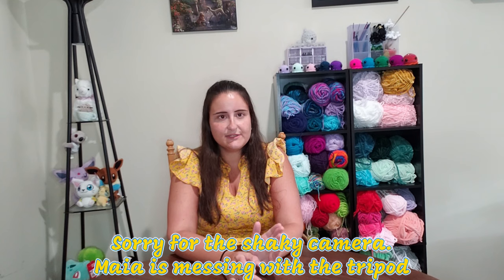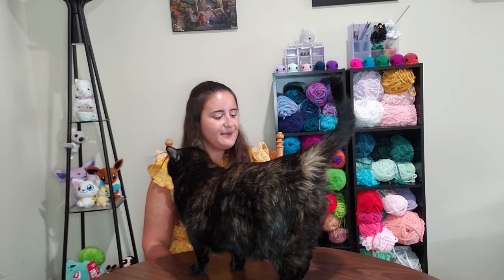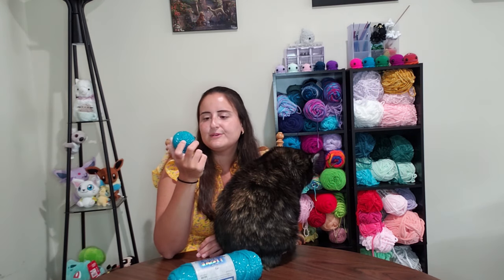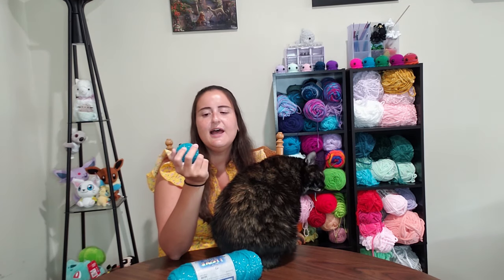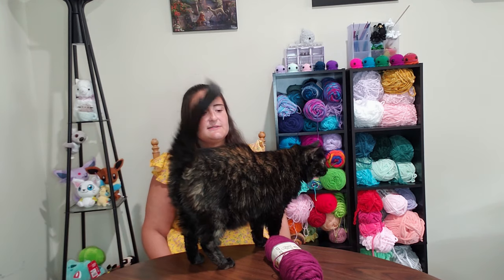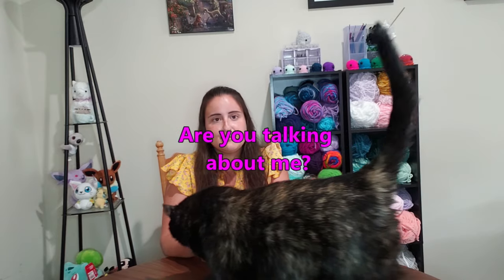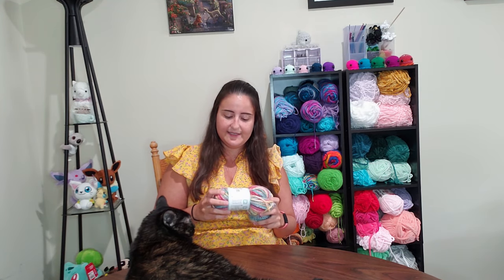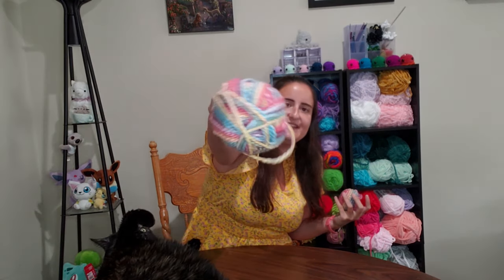Ranking and Reviewing Hobby Lobby Yarn!!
I finally turn my sights on Hobby Lobby's acrylic yarn. How does it compare to Michaels and Joann's yarns?

TIMESTAMPS
00:00 Intro
02:22 I Love this Yarn (brand)
05:40 Yarn Bee Soft Secret
07:51 Yarn Bee Soft & Sleek
09:42 Yarn Bee Chromatic Spectrum
11:35 Baby Bee Sweet Delight Chunky
14:21 Rankings and Size Comparisons
16:19 Conclusion